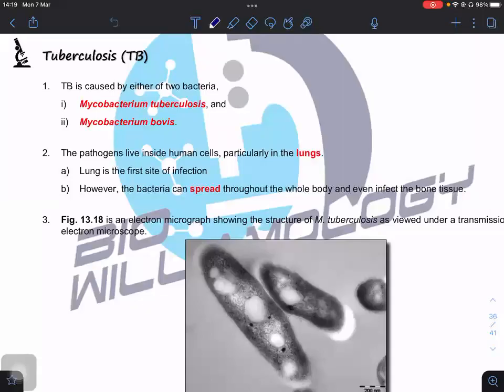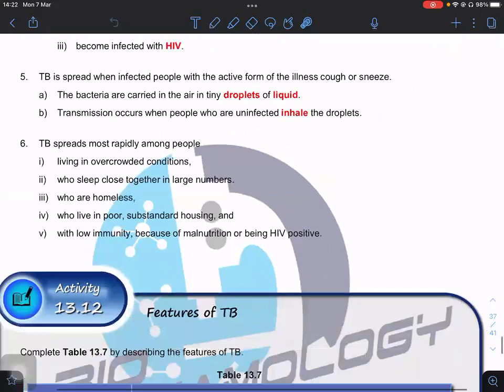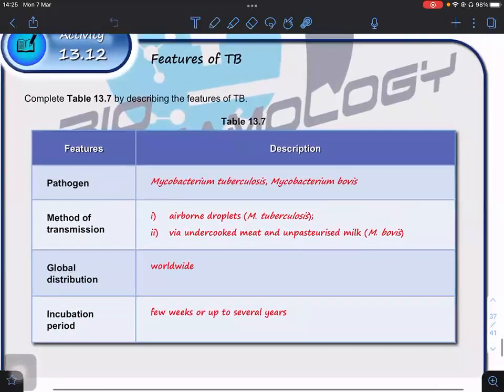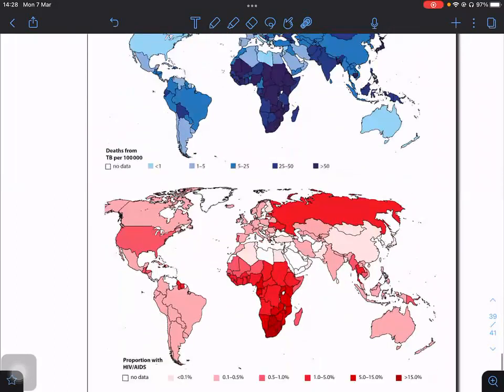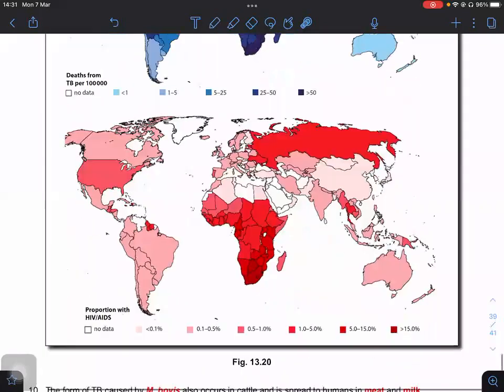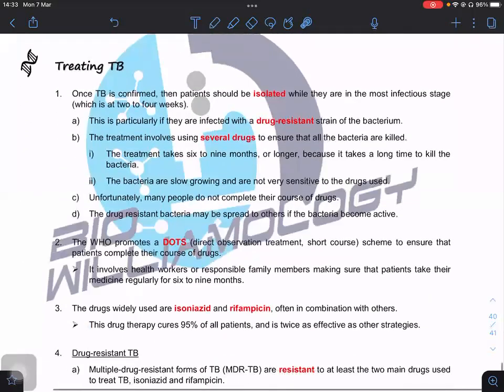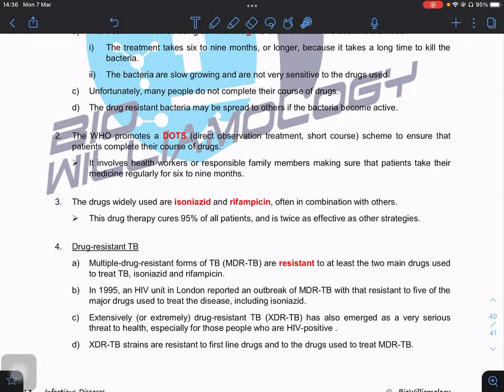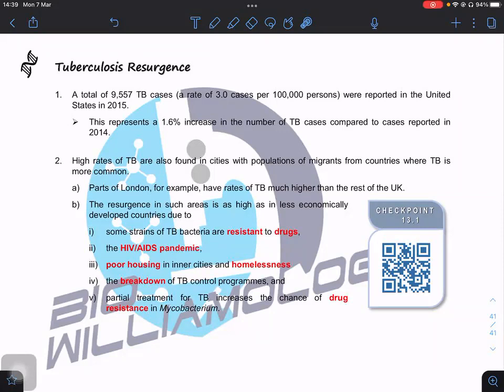Tuberculosis (TB) by Dr. William